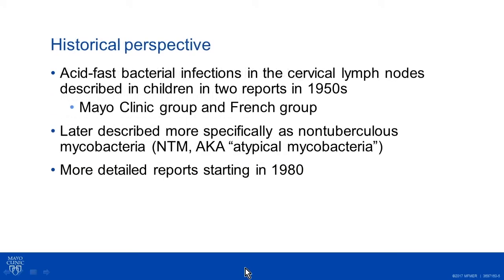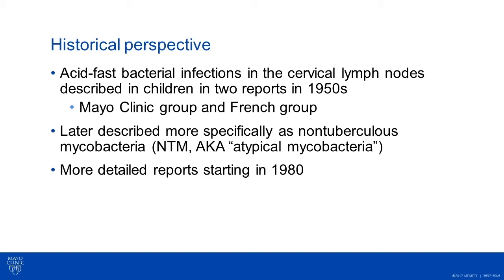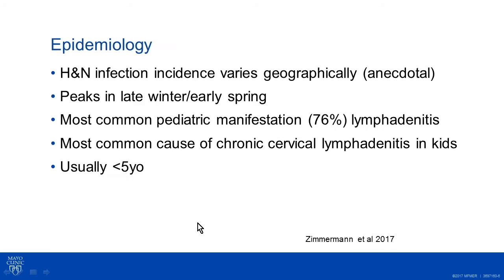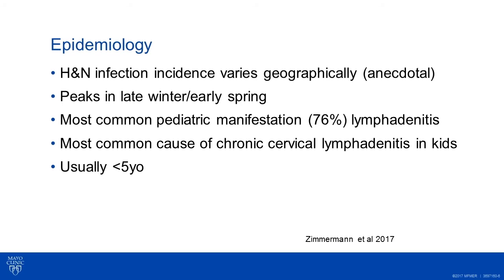Nontuberculous Mycobacterial Head in Children by Karthik Balakrishnan, MD, M.P.H. | Preview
Karthik Balakrishnan, MD, M.P.H., presents "Management of atypical mycobacterial head & neck infections in children," reviewing the microbiology and epidemiology, clinical manifestations, management options and presenting an evidence-driven approach.

Check out this preview of Karthik Balakrishnan, MD, M.P.H.’s informative medical talk about Management of Nontuberculous Mycobacterial Head and Neck Infections in Children. You can view the full video and many others like this by being a subscriber. Learn from the world's best doctors, online with GIBLIB!